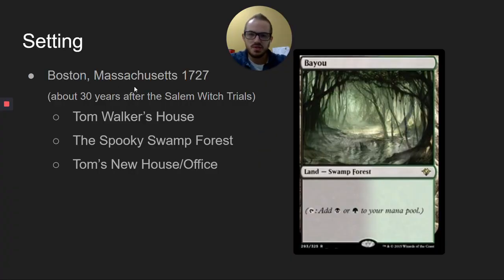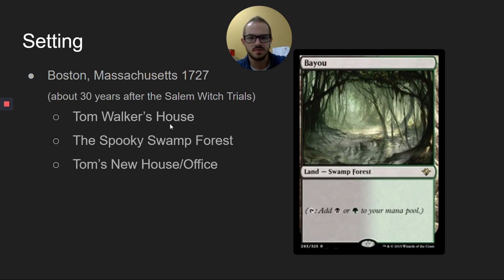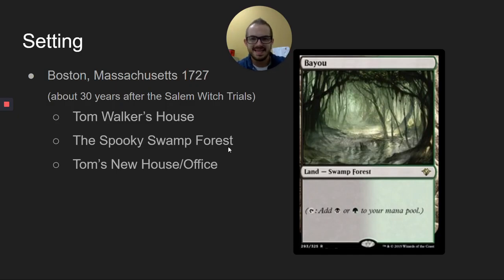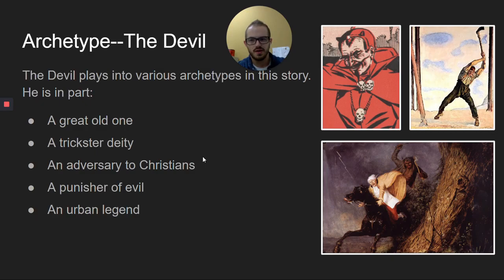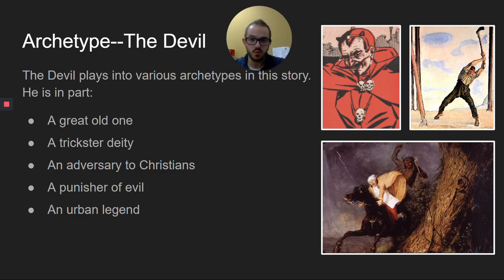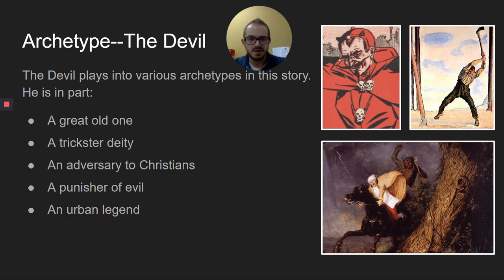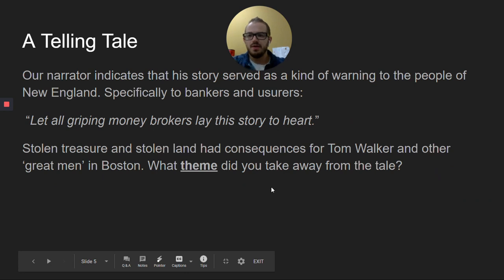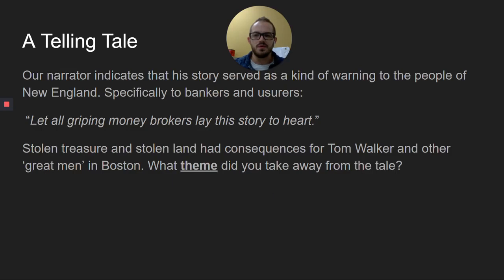The Devil and Tom Walker Assignment Part 2